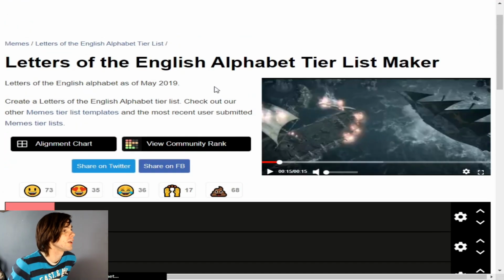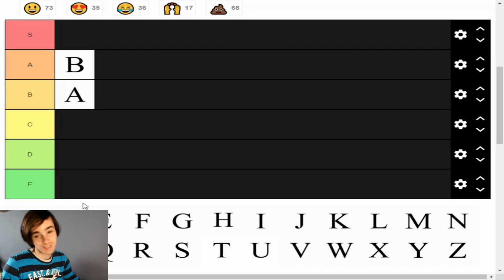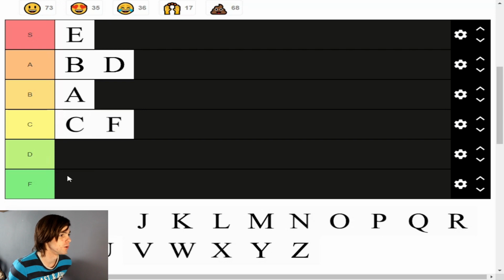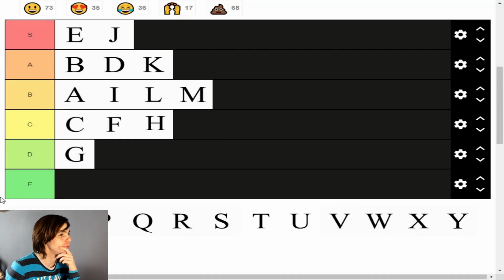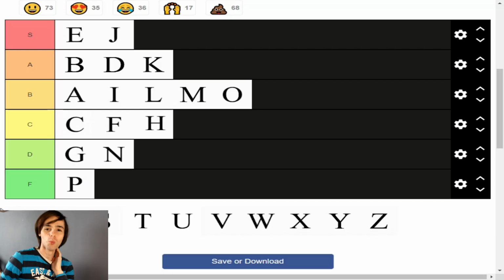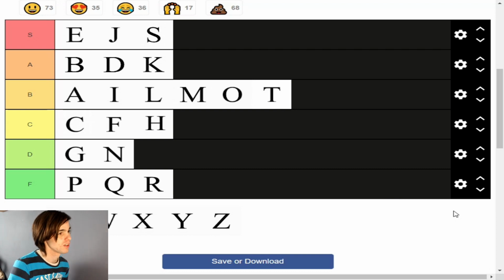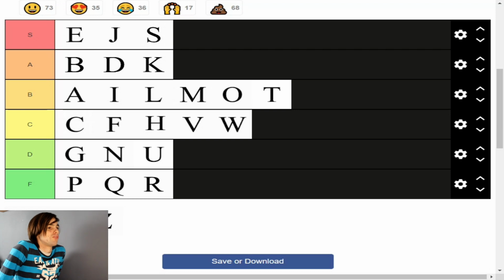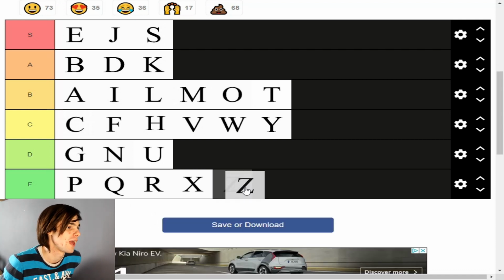Rating the Letters of the English Alphabet for 8 Minutes Straight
Today I have a very exciting video for you all. I rate all 26 letters in the English alphabet for 8 minutes! Quality content!